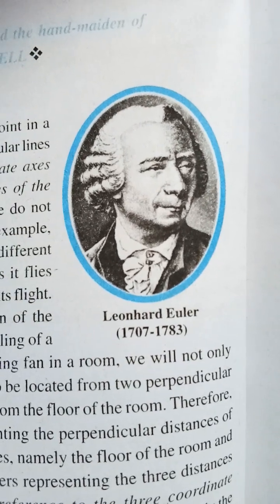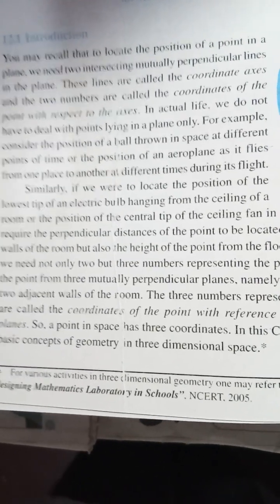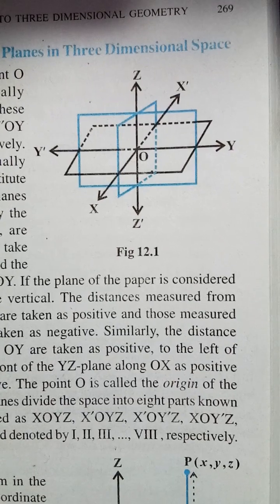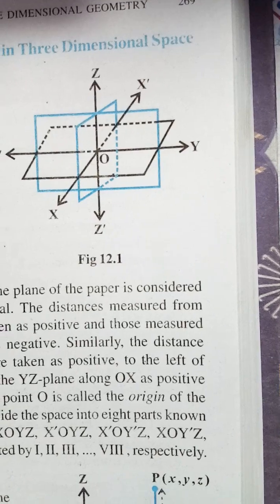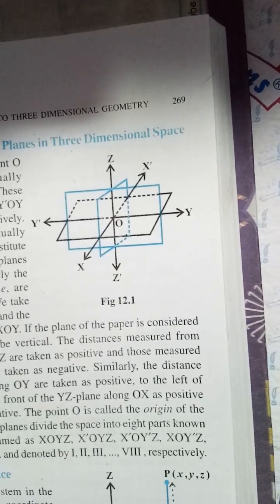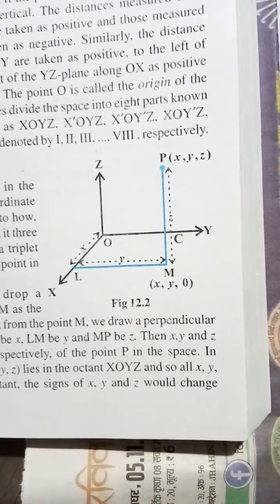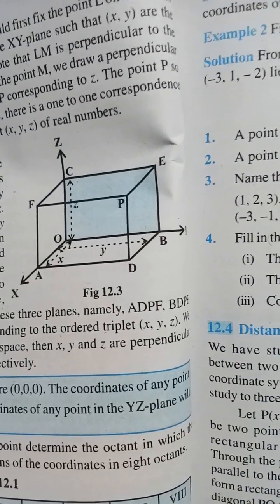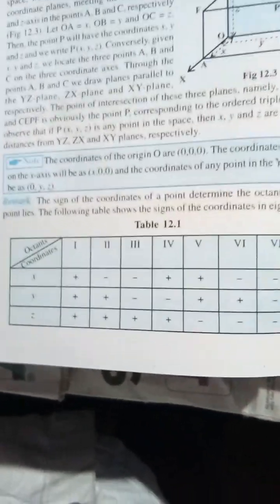Introduction to Three Dimensional Geometry Introduction Coordinate Axes and Coordinate Planes